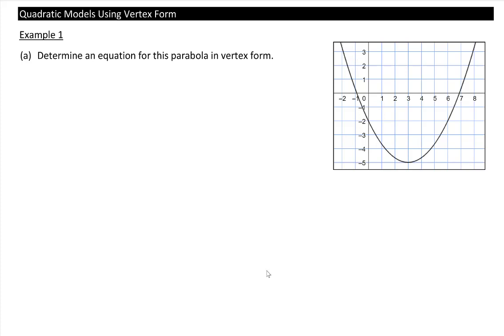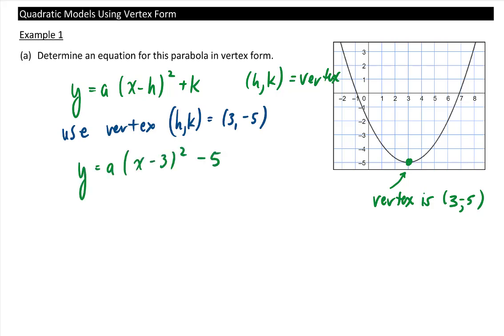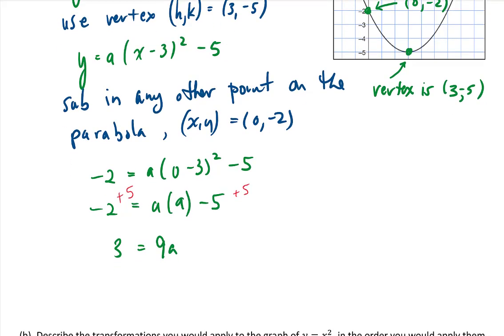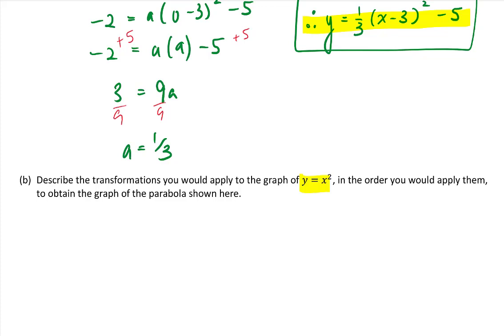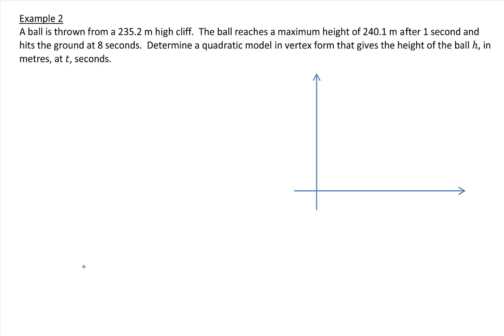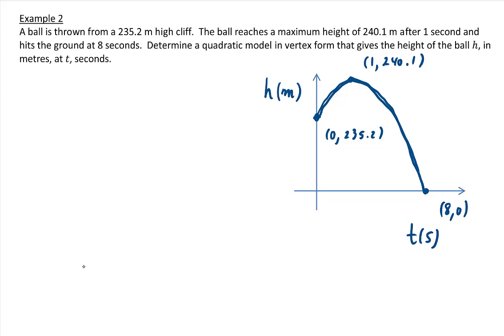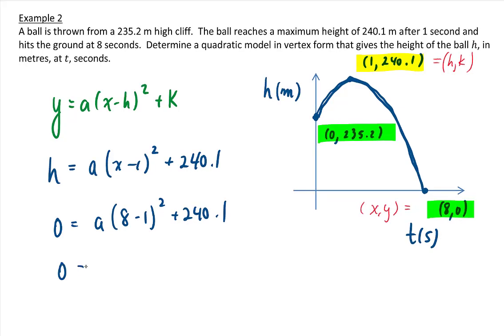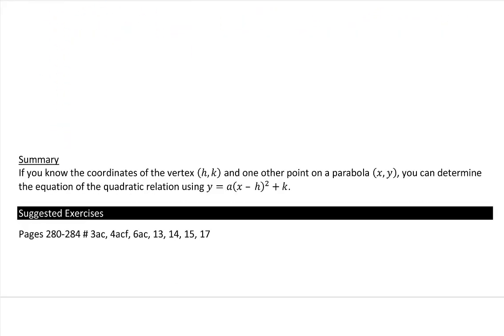Unit 5 Lesson 4 Quadratic Models Using Vertex Form